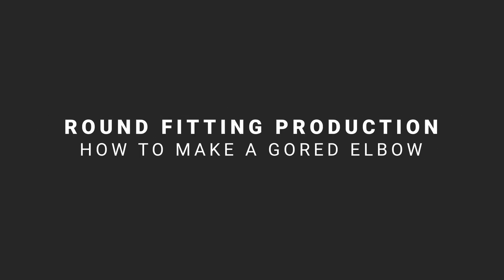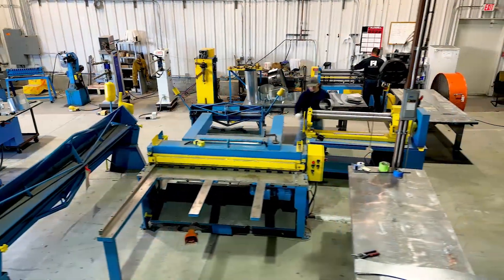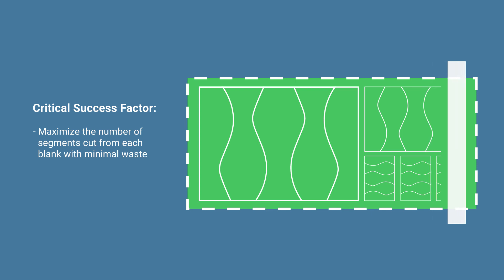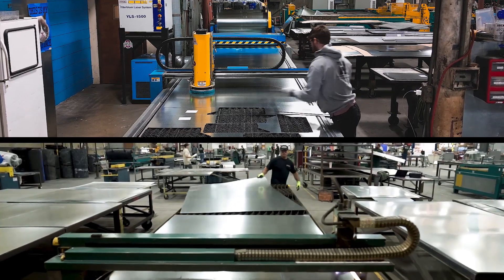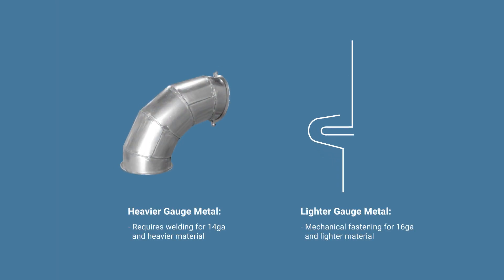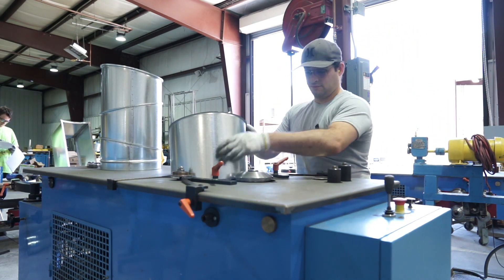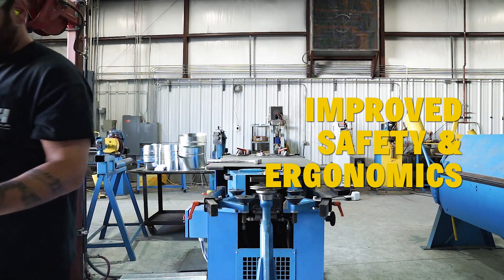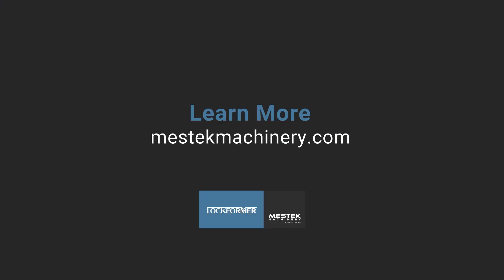Mestek Machinery | Making HVAC Duct Fittings: The Gored Elbow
For an HVAC duct and fittings fabricator, gaining productivity in the fittings fabrication area of your shop is critical to improving profitability. In a round fittings fabrication operation, your ability to efficiently make high-quality gored elbows can be a game changer. As the name implies, gored elbows, also known as segmented elbows or gored segmented elbows, are made from segments that are joined together either mechanically or by welding. The method of joining these segments depends on the job and the gauge of material required — but generally speaking, mechanical assembly is possible with lighter gauge materials while heavier gauge metals require that the segments be welded. In this video, we’ll take a look at both the equipment and the “art” required in the process of making mechanically assembled gored elbows.

As you continue to look for ways to maximize the productivity and profitability of your entire operation, taking a hard look at improving your fittings fabrication area is a critical step. Investing in innovative machinery such as the Lockformer Dual-Head Gore-Locker can be a game changer. Of course, every situation and shop is unique, and there are many factors that impact success — from your available square footage to your shop layout, from your existing machinery to your budget or need for new equipment, and, of course, your goals for improvement. That’s why Mestek Machinery is here to help as you make these evaluations. So when you’re ready, please don’t hesitate to reach out for a no-obligation, 1-on-1 consultation with a Mestek Machinery Technical Advisor. We’d love to get to know you and your operation, get a good understanding of what you’re looking to do, and see how we can help you achieve your objectives.